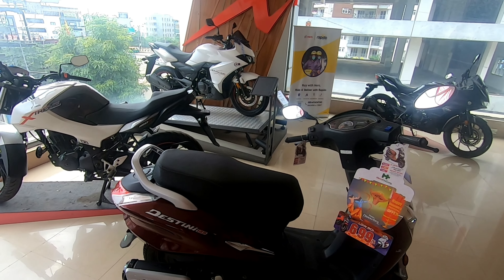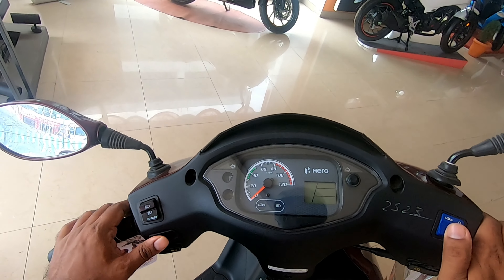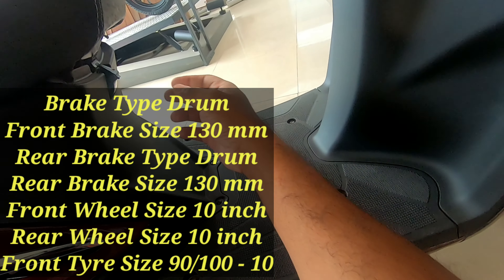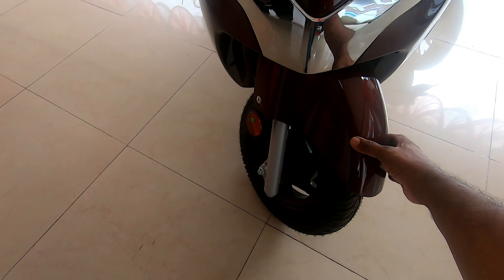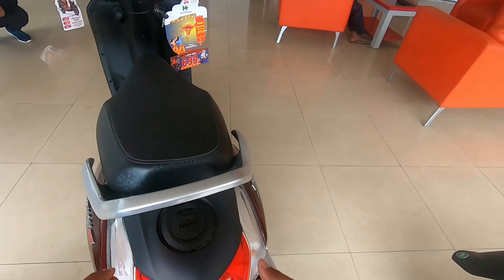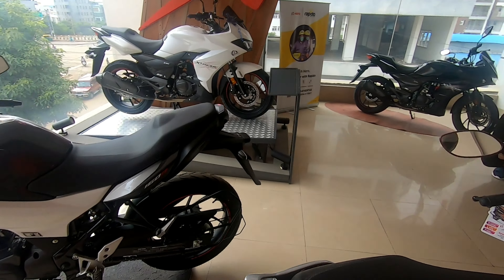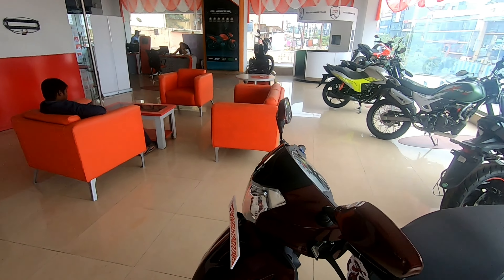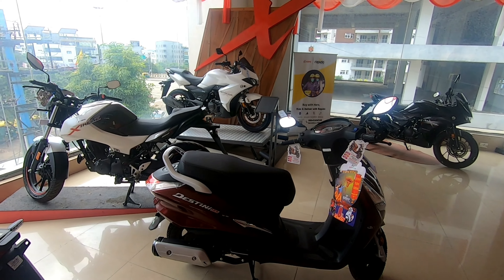Hero destini 125 bs6 detailed features and price comparison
Renault triber RXT AMT drive review and how an automatic gearbox works for triber

*Please note mileage for any car or bike depends on how you drive & speed.
*Please wear helmet while on 2 wheeler.
*Price may change depending on the state you purchase the vehicle
Triber Accessories
Renault Triber most essential accessories

portronics charger

MULTIFARIOUS PU Leather Car Backseat

Betzila Car Back Seat Storage:

Ptron fast Charger

Triber Floor Mats

Sun shades for Triber

To Buy
Car & Bike Accessories @ Amazon

 FLIPKART
By
** All products & reviews